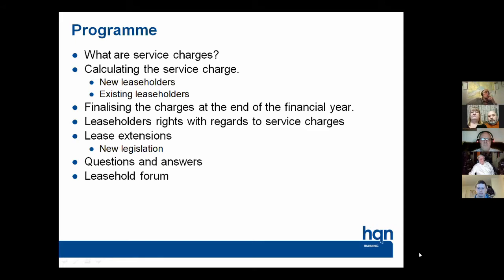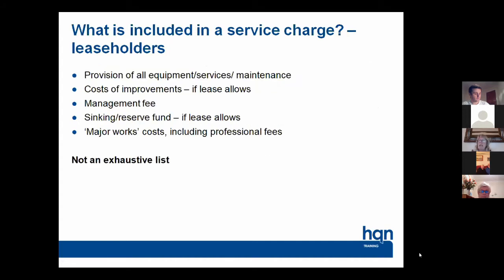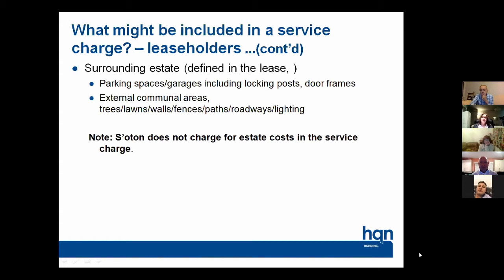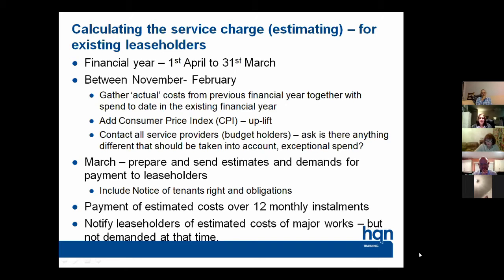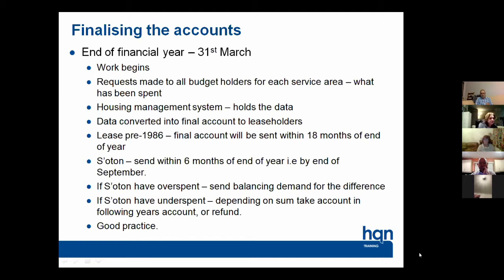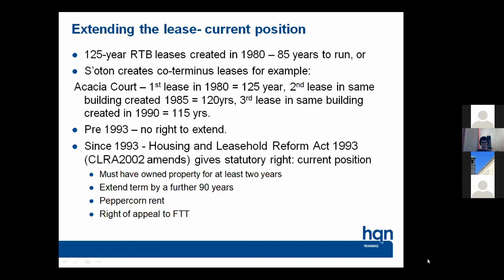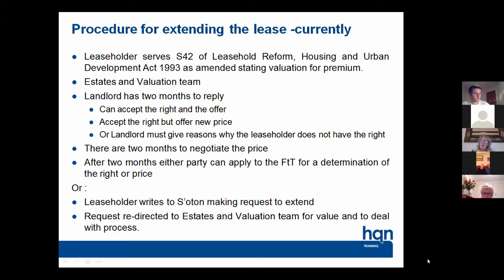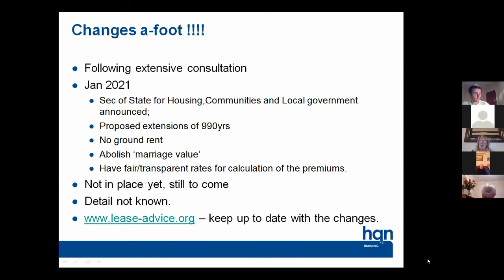Leaseholder training session 2 - February 2021